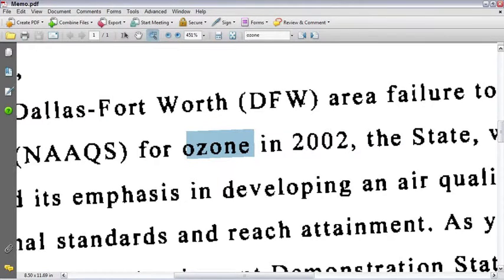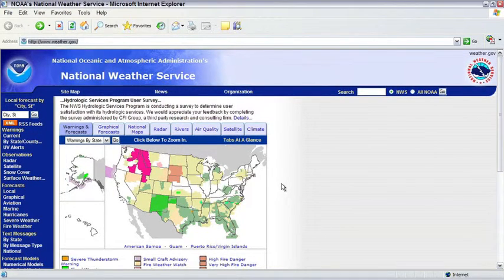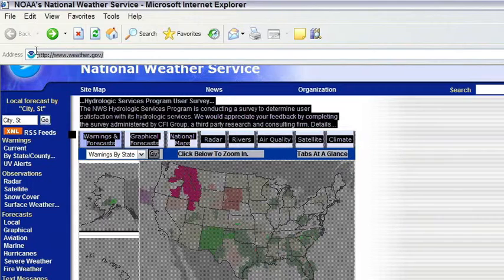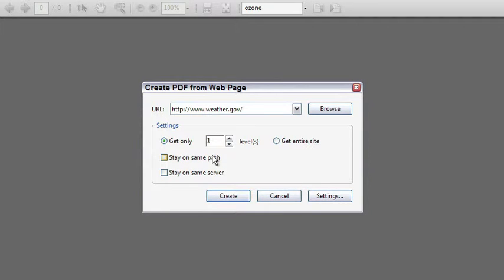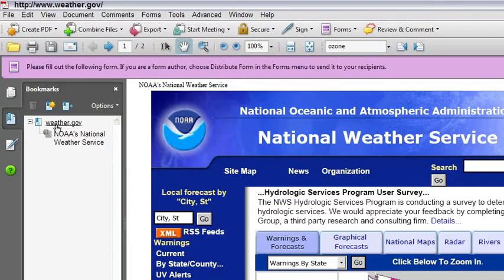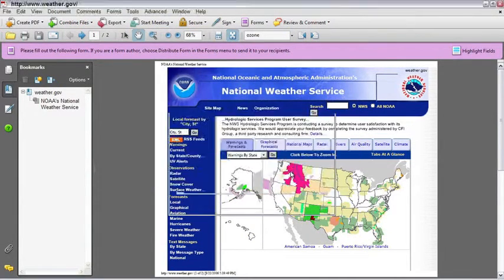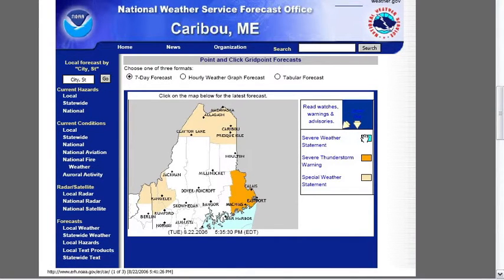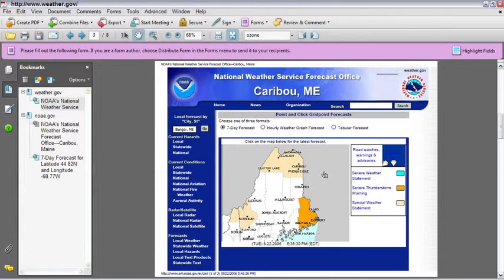TAC8QT P1 L04 T07